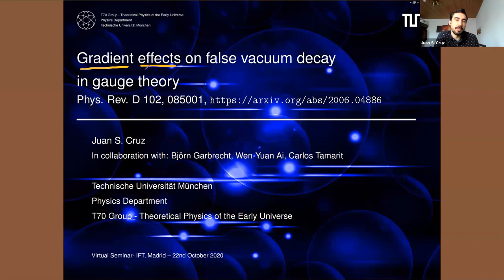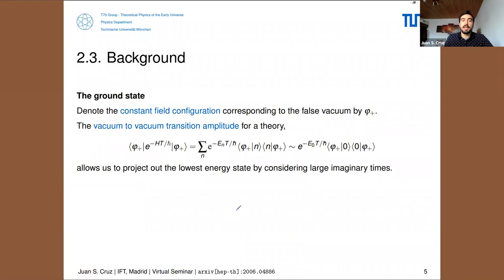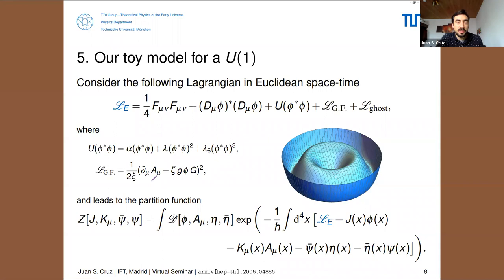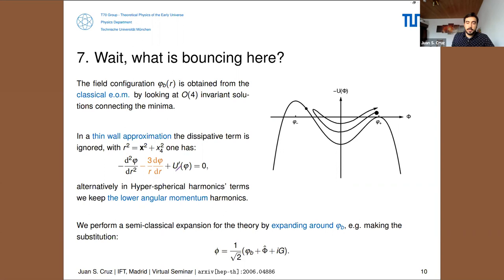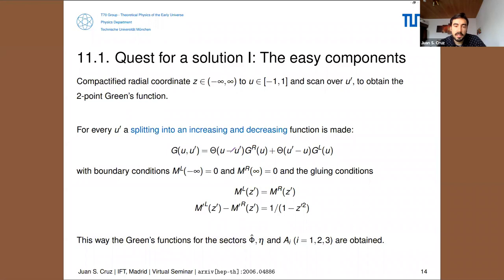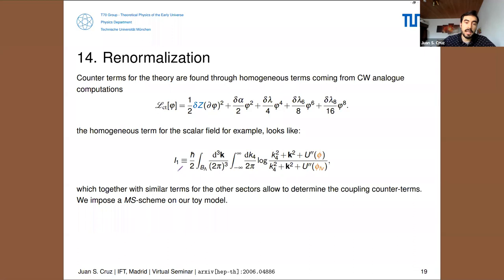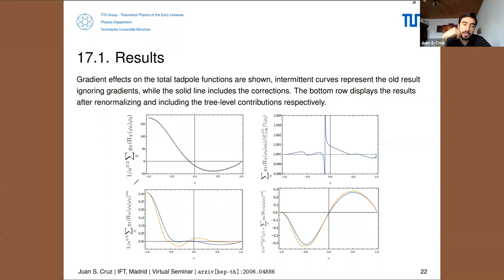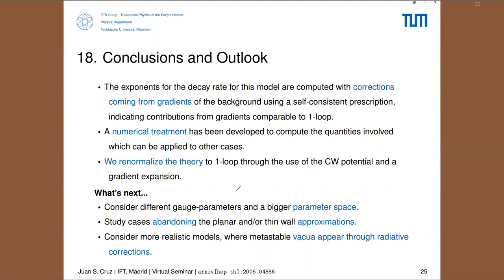Juan S. Cruz (T.U. Munich) on Gradient Effects on Vacuum Decay in Gauge Theories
Abstract: We study false vacuum decay for a gauged complex scalar field in a polynomial potential with nearly degenerate minima. Radiative corrections to the profile of the nucleated bubble as well as the full decay rate are computed in the planar thin-wall approximation using the effective action. This allows to account for the inhomogeneity of the bounce background and the radiative corrections in a self-consistent manner. In contrast to scalar or fermion loops, for gauge fields one must deal with a coupled system that mixes the Goldstone boson and the gauge fields, which considerably complicates the numerical calculation of Green's functions. In addition to the renormalization of couplings, we employ a covariant gradient expansion in order to systematically construct the counterterm for the wave-function renormalization. The result for the full decay rate however does not rely on such an expansion and accounts for all gradient corrections at the chosen truncation of the loop expansion. The ensuing gradient effects are shown to be of the same order of magnitude as non-derivative one-loop corrections.